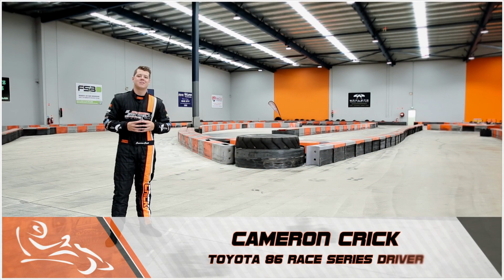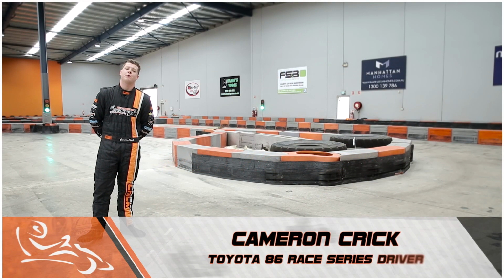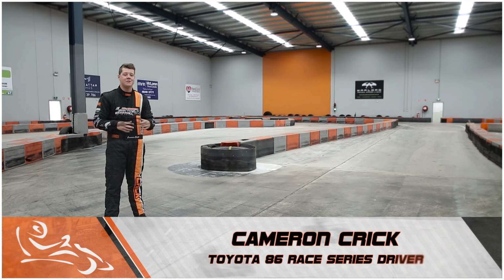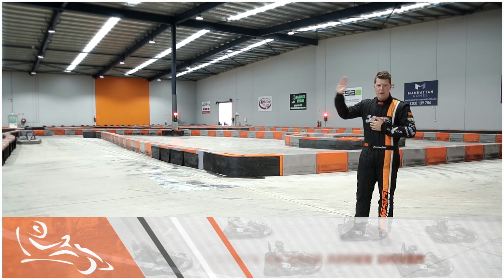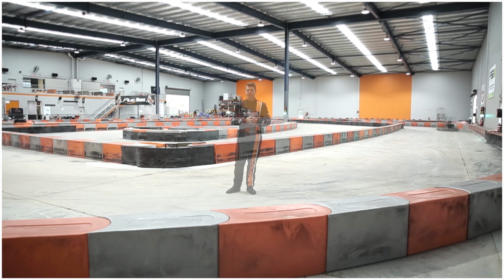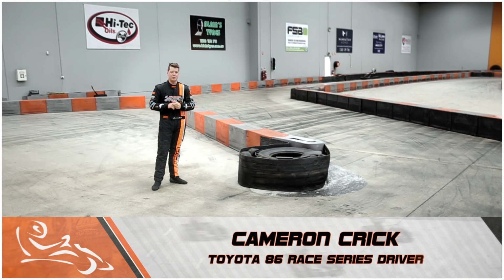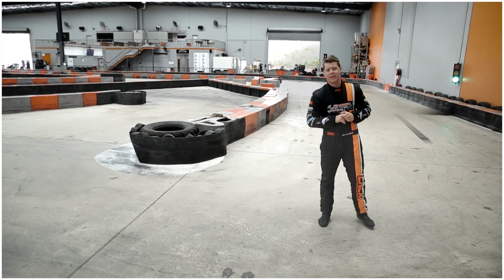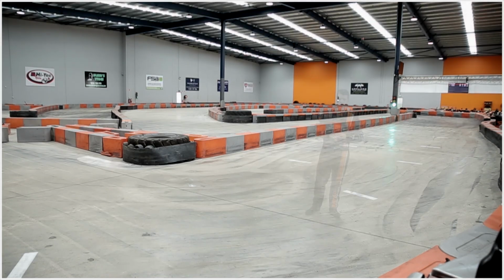Track Talk Series